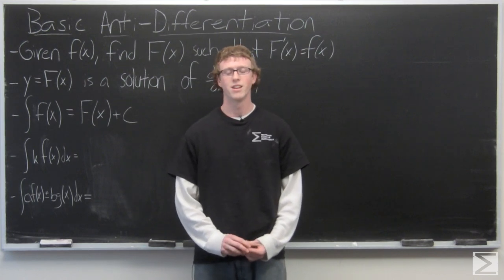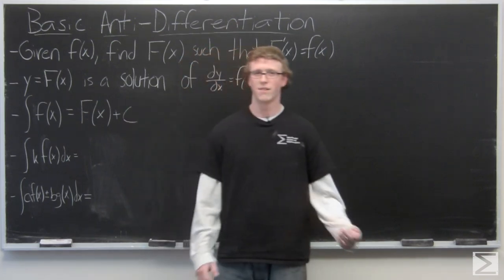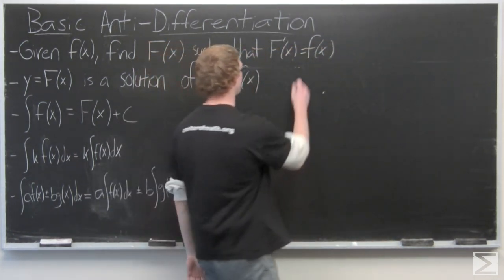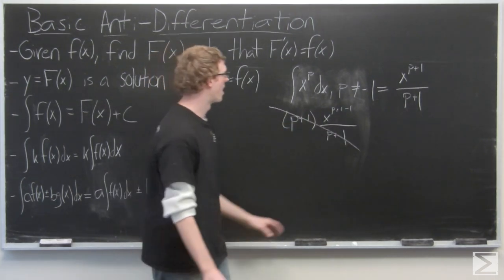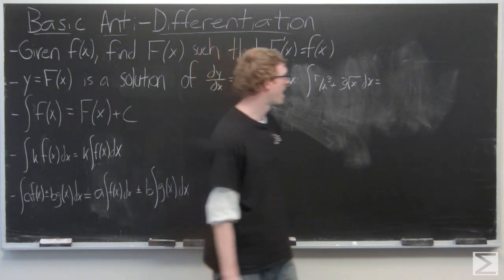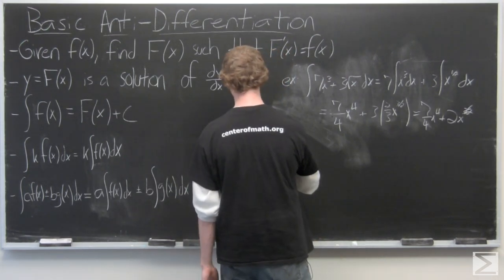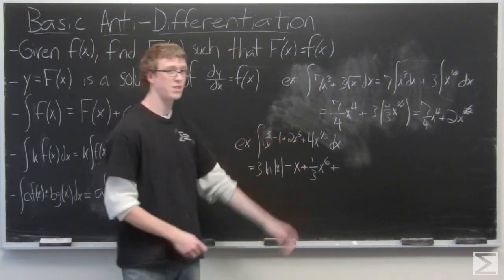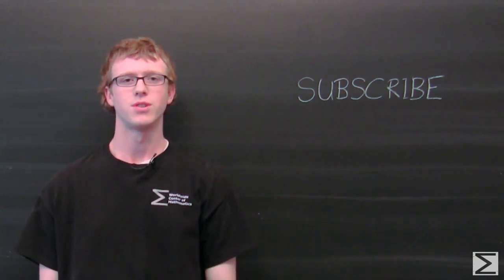Integrals: Basic Anti-differentiation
This is the first video of a series from the Worldwide Center of Mathematics explaining the basics of integration. This video deals with basic anti-differentiation and indefinite integrals.